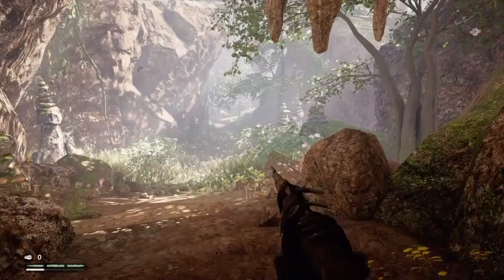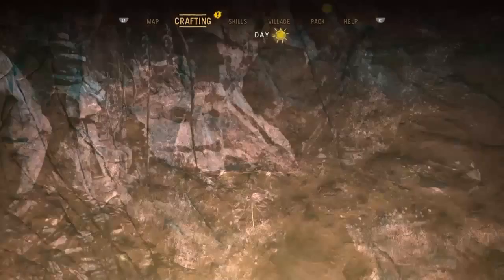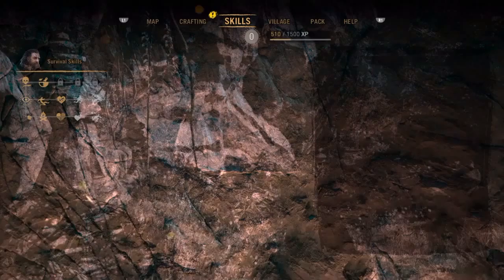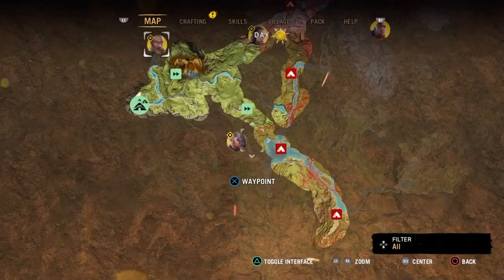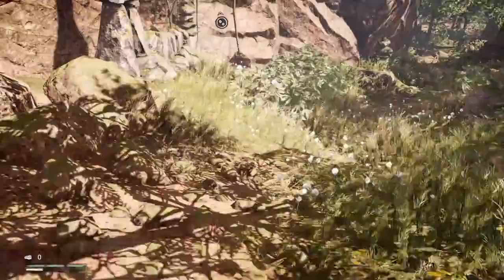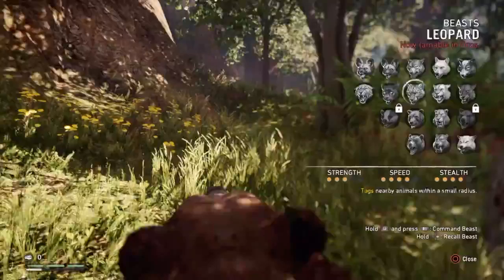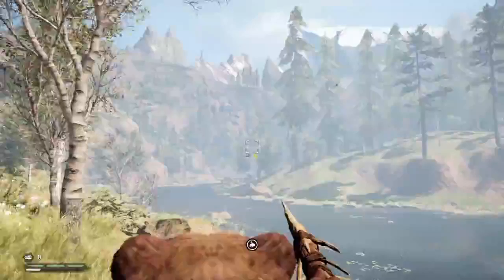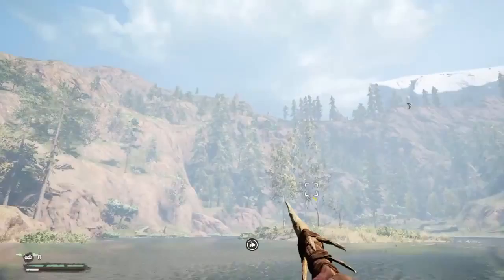Eagle feathers lets play p2